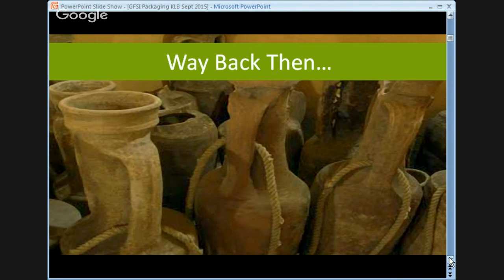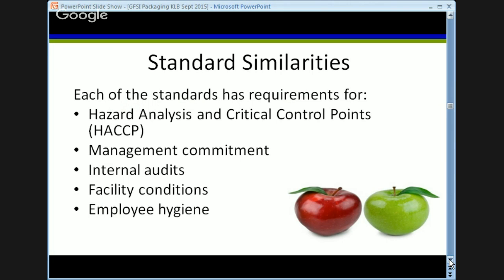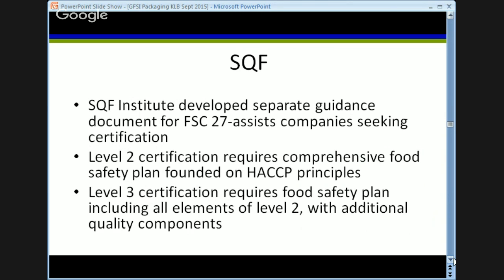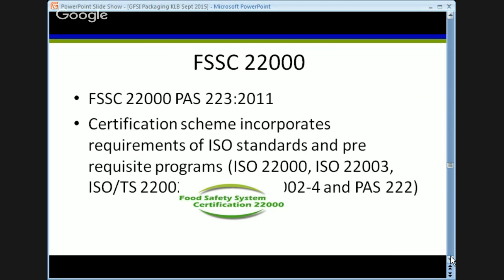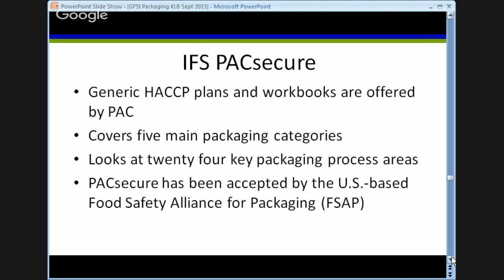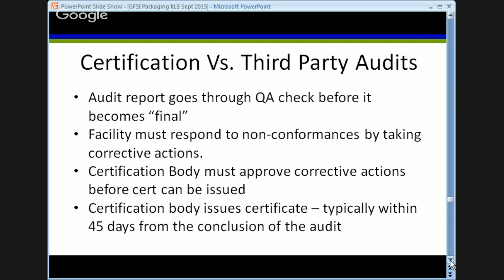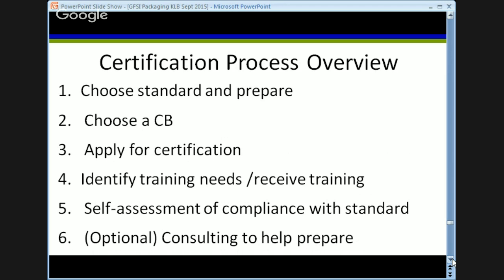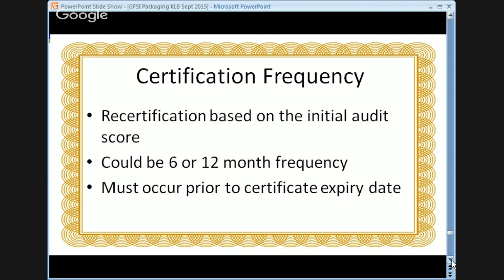Food Packaging and GFSI Standards - Requirements for Compliance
Food and beverage industry is requiring more and more food and beverage packaging manufacturers to be certified to a GFSI standard. Where some packaging manufacturers struggle to understand the need to be certified to a GFSI standard, especially if they already undergo third party audits on a regular basis, others are overwhelmed by the various GFSI standards out there and the requirements under each of these standards.

Download the Presentation Slides and Certificate of Attendance from the IFSQN